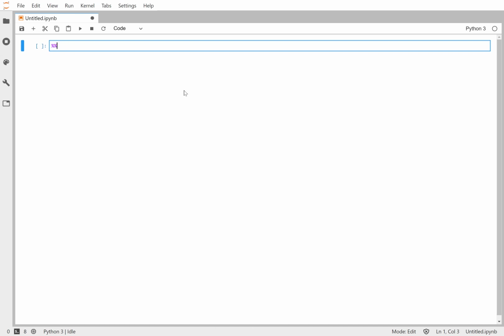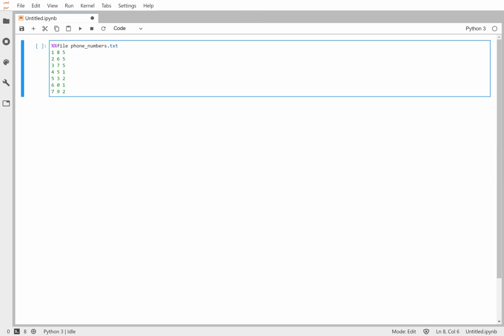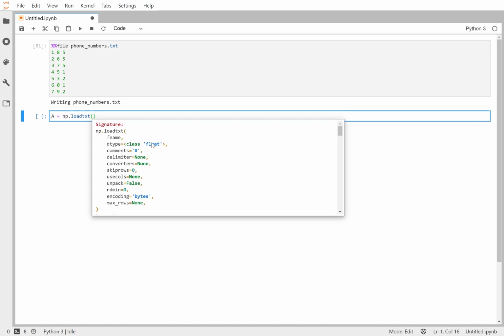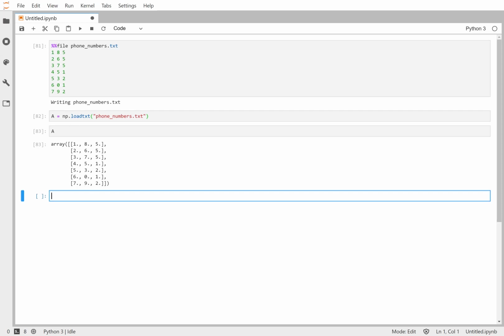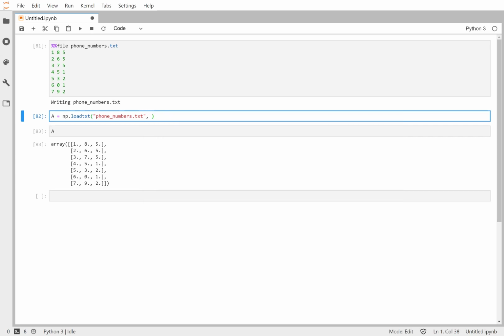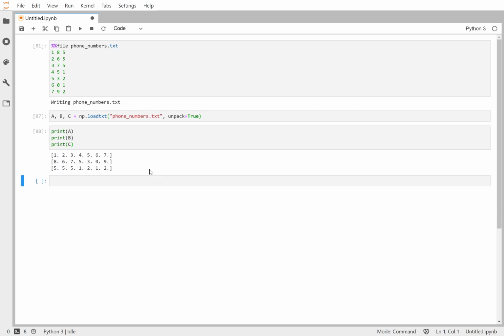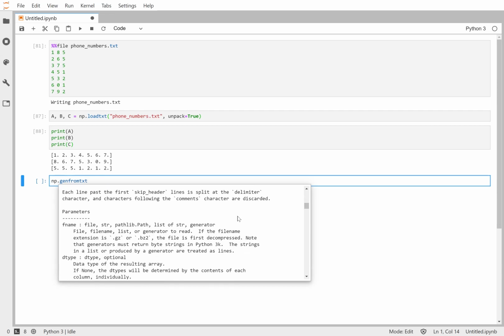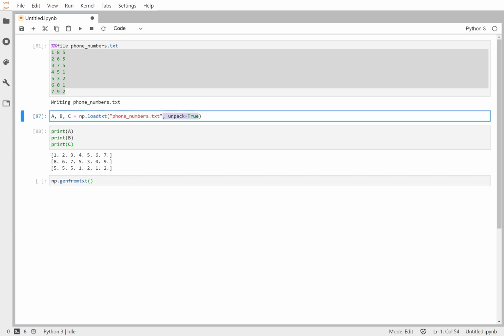Loading Data From a Text File